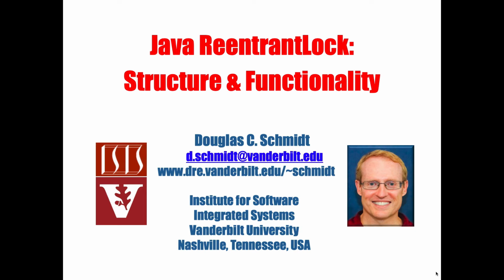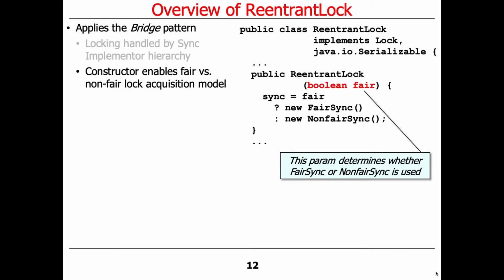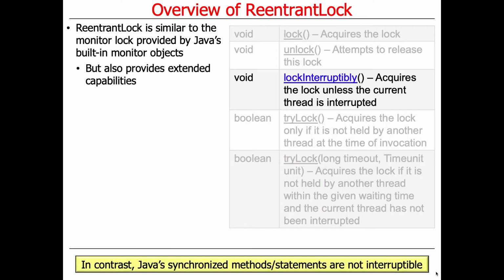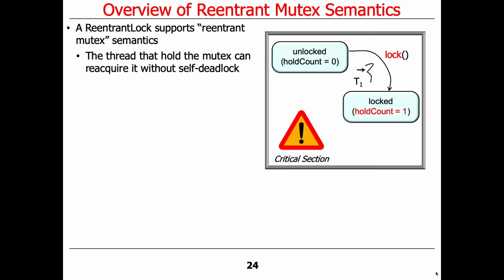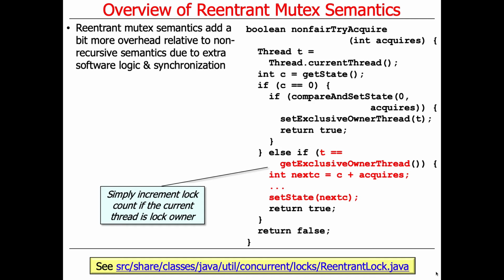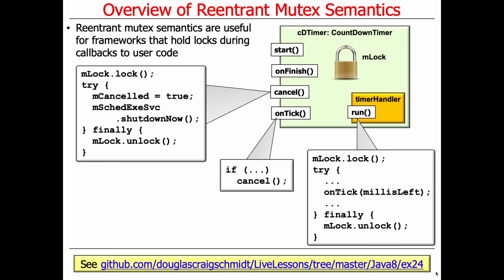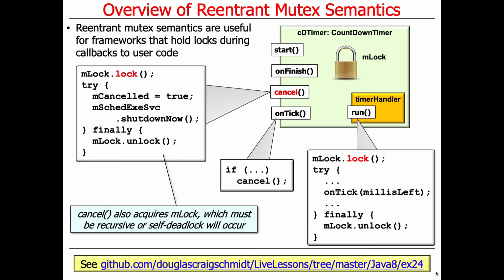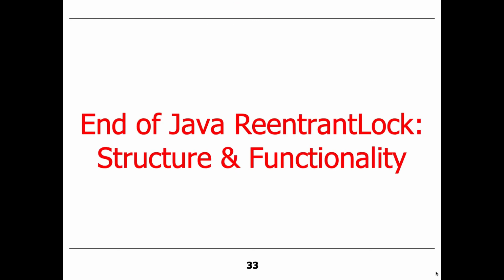Java ReentrantLock: Structure and Functionality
This video describes the structure and functionality of the Java ReentrantLock.